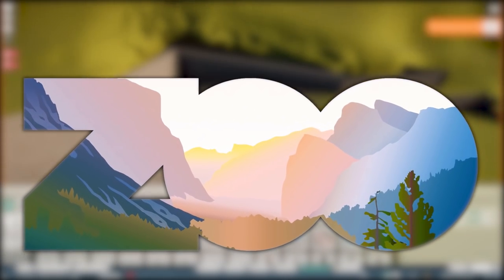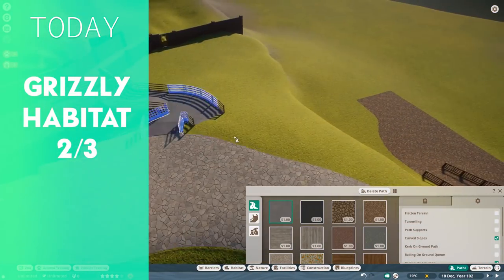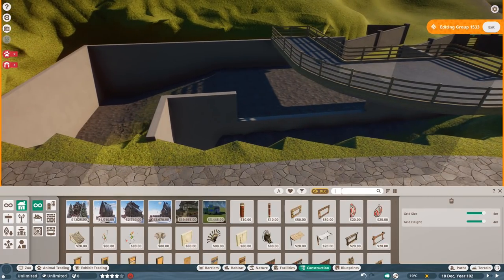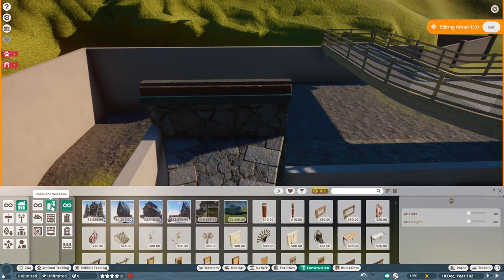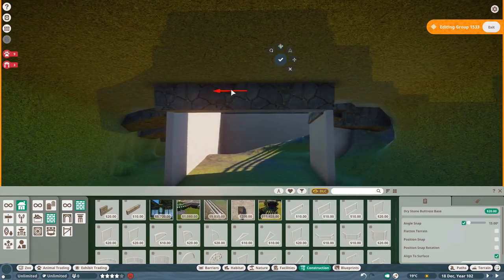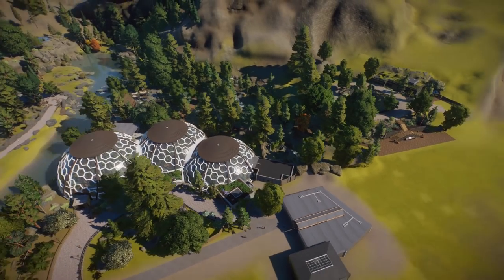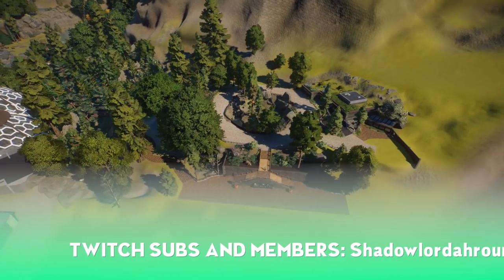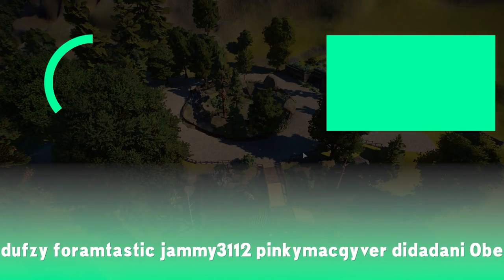Grizzly Bear Habitat Speed Build - Yosemite Reintroduction Project Planet Zoo (2/3)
Its starting, we finally do the Grizzly Bear reintrocution programm for yosemite valley. You have asked for it multiple times and after the south american DLC we can now jump forward and take care of the mighty bears.
Actually I heard some reports the came back to yellowstone already, so we might not be too much away from a realistic approach here :)

//Planet Zoo//

Specs:
i7 8770k
RTX 2080Ti
16GB DDR4